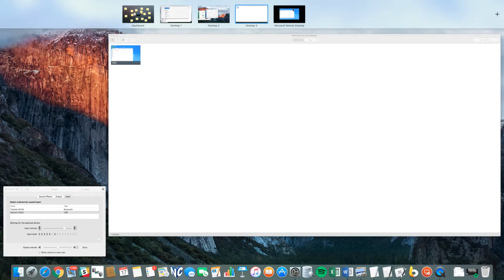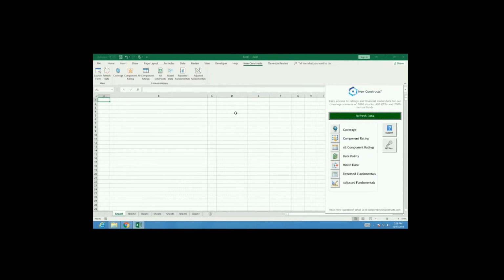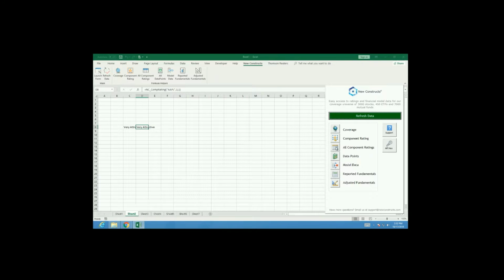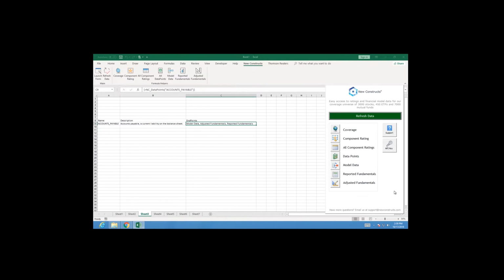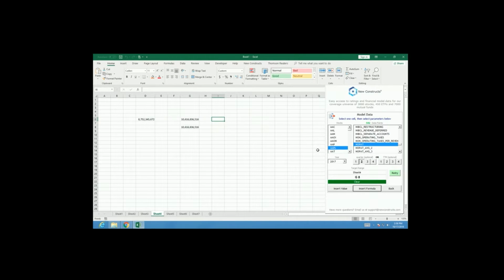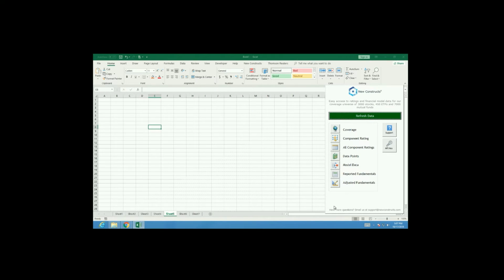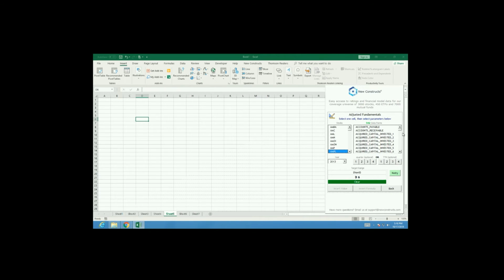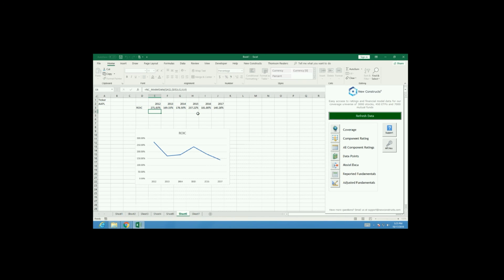New Constructs Excel Add-In Demo